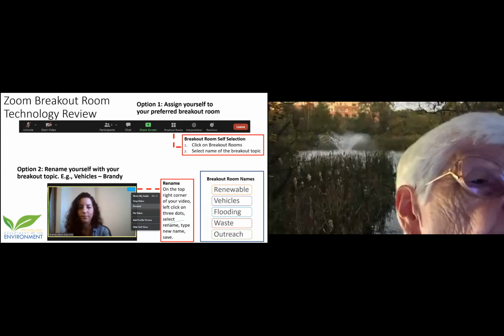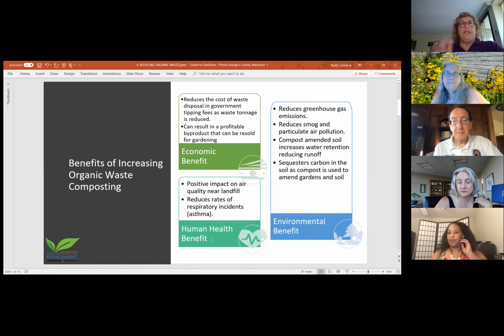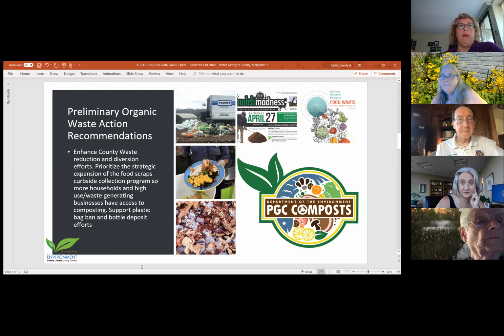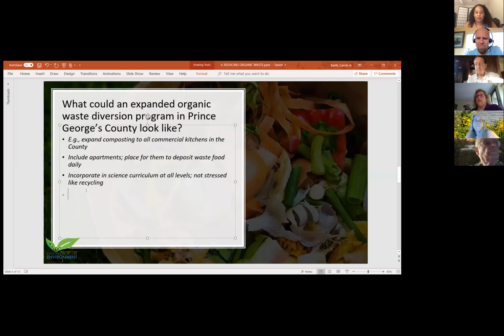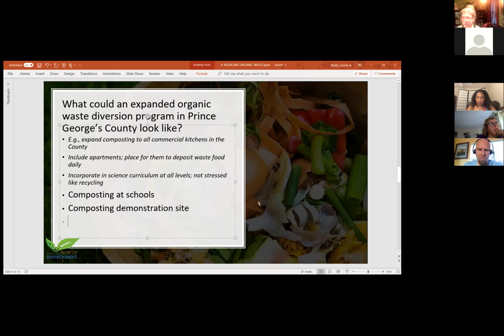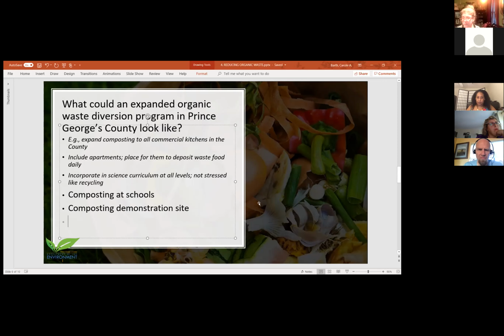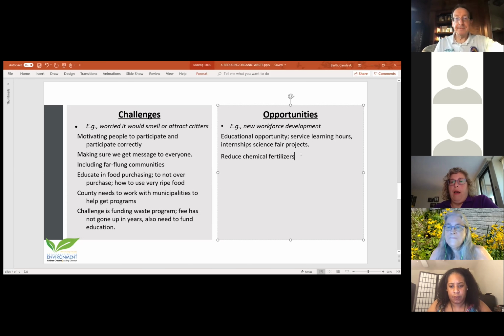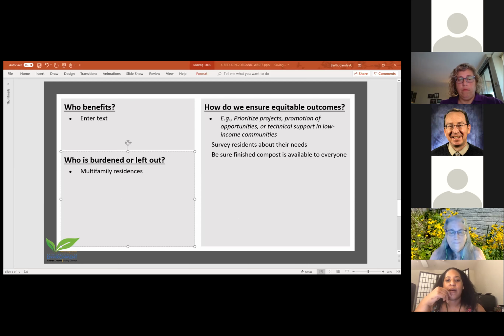CAP #2 Breakout session: Waste Management | June 24, 2021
The second virtual community meeting for the Prince George’s County Climate Action Plan (CAP) was held on Thursday, June 24th from 6:30pm - 8:30pm. This breakout group focused on enhancing and expanding existing waste diversion efforts.